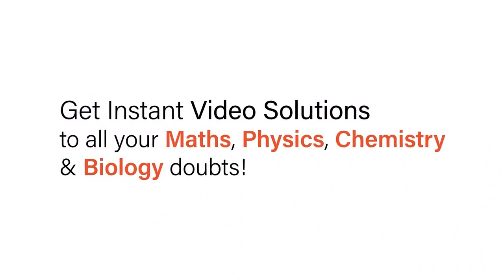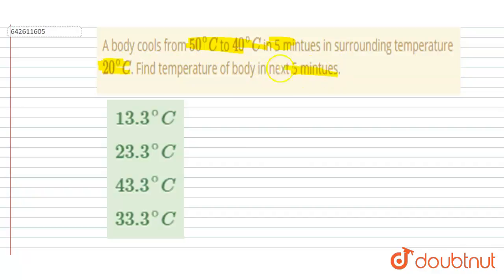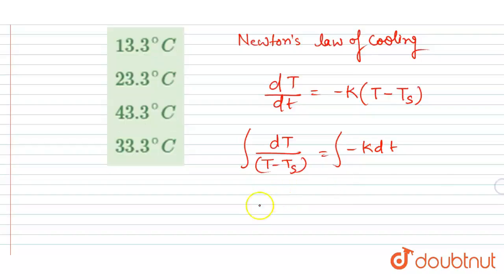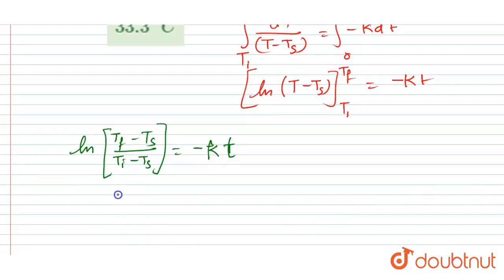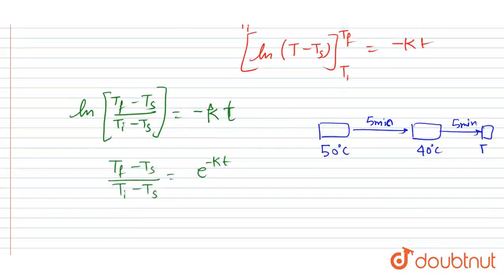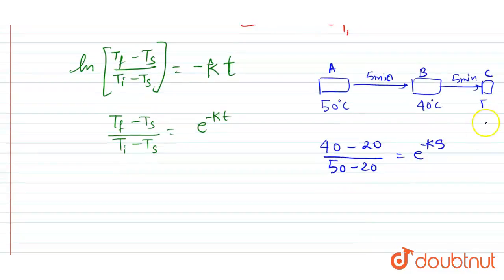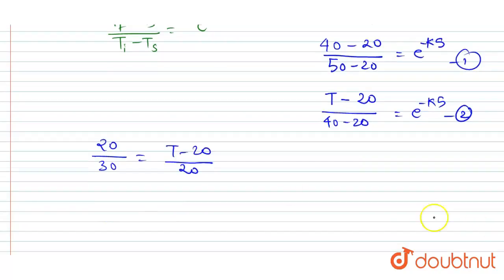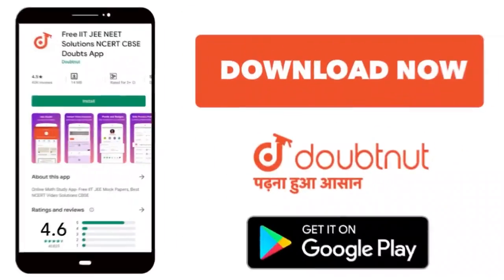A body cools from 50^@C to 40^@C in 5 mintues in surrounding temperature 20^@C. Find temperature...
A body cools from 50^@C to 40^@C in 5 mintues in surrounding temperature 20^@C. Find temperature of body in next 5 mintues.
Class: 12
Subject: PHYSICS
Chapter: JEE MAIN
Board:IIT JEE

👉 Have Any Query? Ask Us.